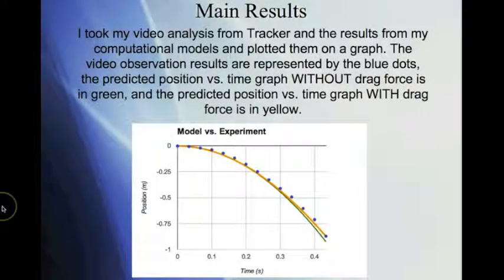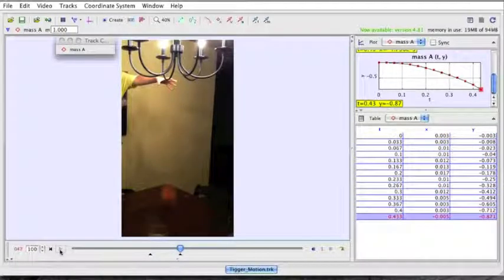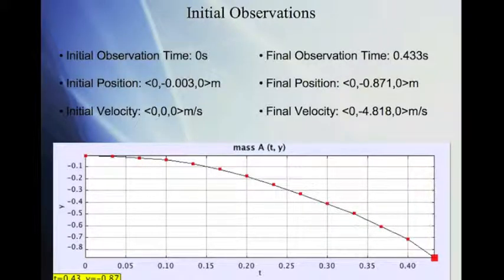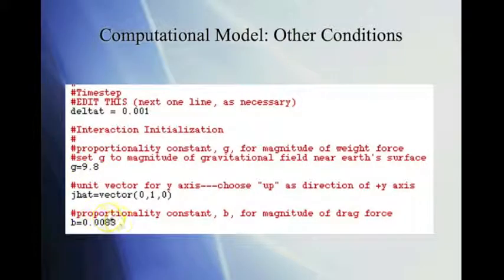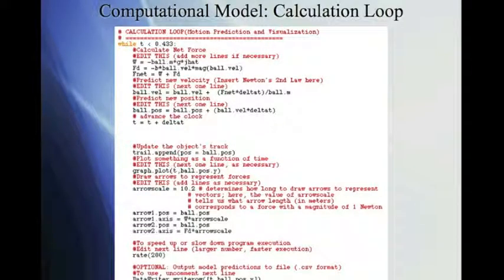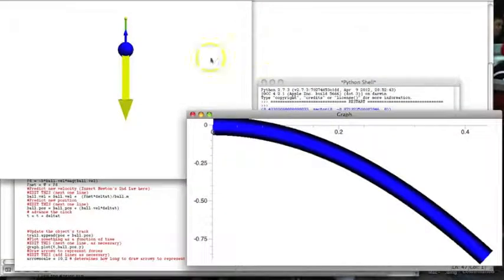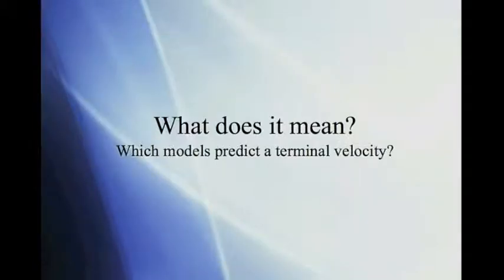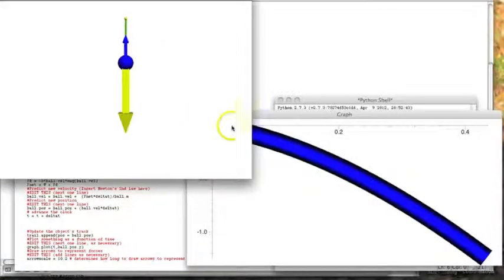PHYS 2211 Lab 2 on Motion of a Falling Object